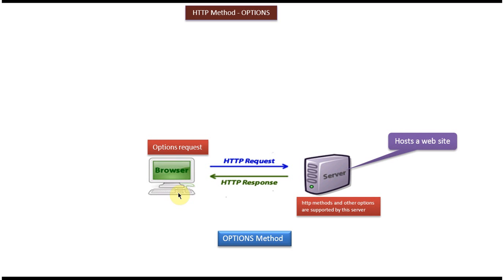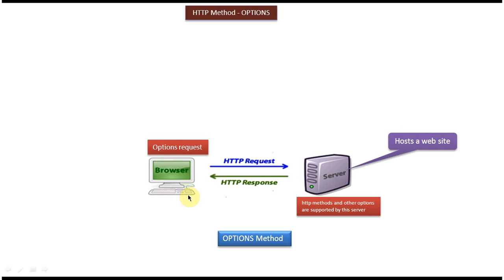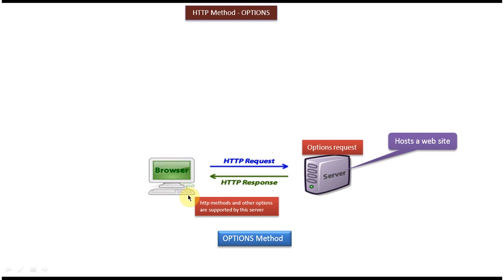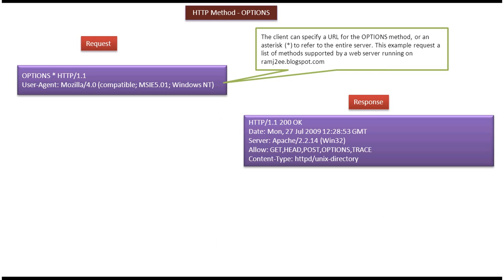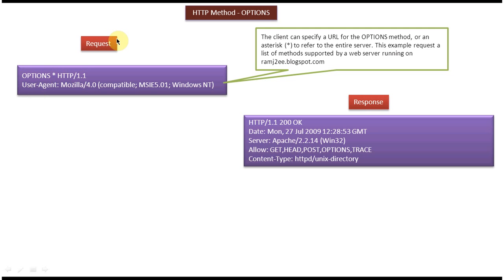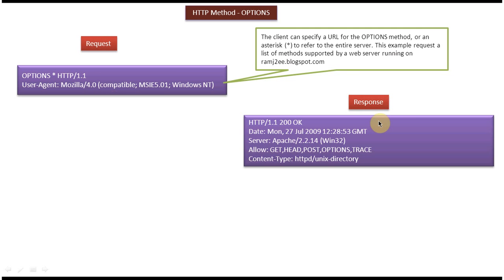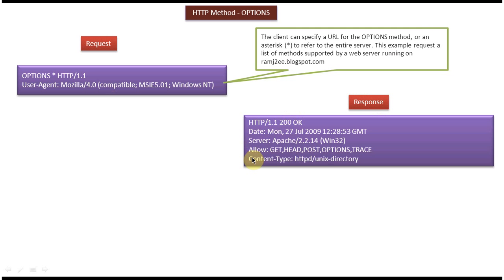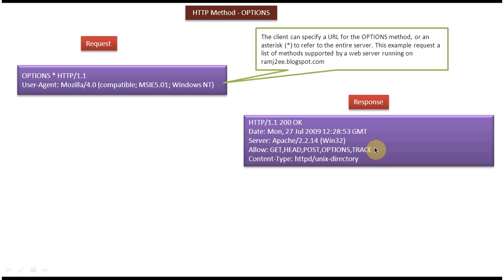HTTP OPTIONS Method: Everything You Need to Know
Welcome to our comprehensive guide on the HTTP OPTIONS method! In this video tutorial, we'll explore the functionalities, use cases, and best practices associated with the OPTIONS method in HTTP.

The HTTP OPTIONS method is used to request information about the communication options available for a target resource or the server itself. It's often utilized in RESTful APIs and web services to retrieve metadata about the allowed HTTP methods, headers, and other capabilities supported by a resource or server.

In this tutorial, we'll cover:

1. **Understanding the OPTIONS Method**: We'll provide a clear explanation of what the OPTIONS method is and how it fits into the HTTP protocol.

2. **Use Cases for the OPTIONS Method**: We'll explore various scenarios where the OPTIONS method is used, including cross-origin resource sharing (CORS), preflight requests, and discovering available API endpoints.

3. **Anatomy of an OPTIONS Request**: We'll break down the components of an OPTIONS request, including the request header and the response from the server, which contains information about the allowed methods, headers, and other capabilities.

4. **Best Practices for Using the OPTIONS Method**: We'll discuss some best practices for using the OPTIONS method, such as implementing CORS headers, handling preflight requests, and optimizing API designs for discoverability.

5. **Examples and Demonstrations**: Throughout the video, we'll provide practical examples and demonstrations to illustrate how the OPTIONS method is used in real-world scenarios.

By the end of this tutorial, you'll have a comprehensive understanding of the HTTP OPTIONS method and how to effectively utilize it in your web development projects. Whether you're a beginner or an experienced developer seeking to expand your knowledge, this video will provide valuable insights into the OPTIONS method and its applications.

So sit back, relax, and let's dive into the world of HTTP OPTIONS method together!